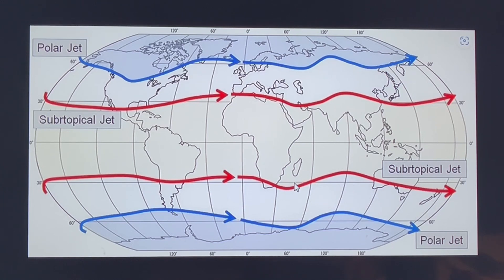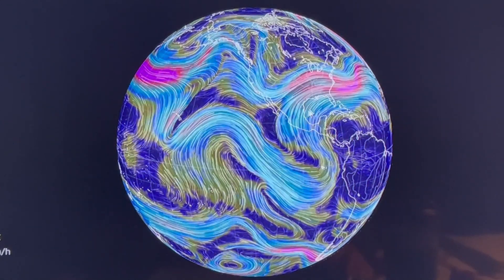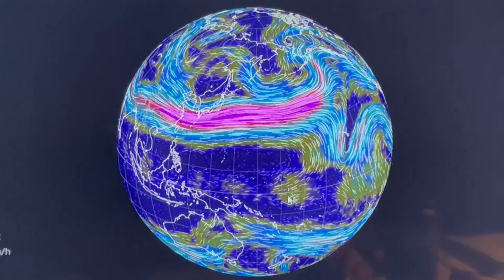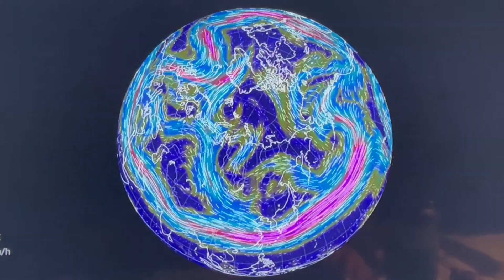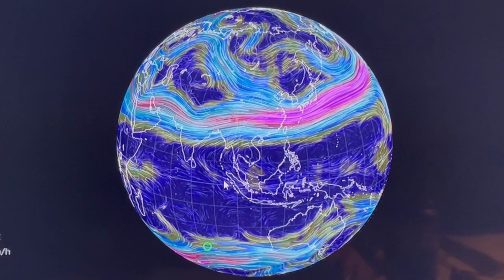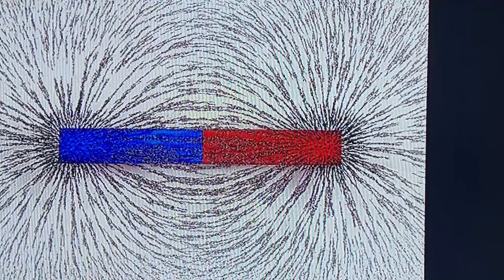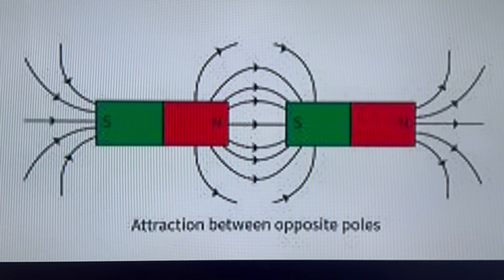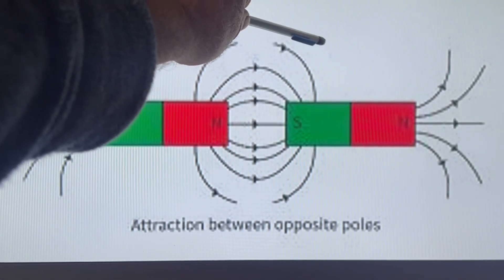Jet Streams and Magnetic Field Jan 10, 2025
Had to edit and repost